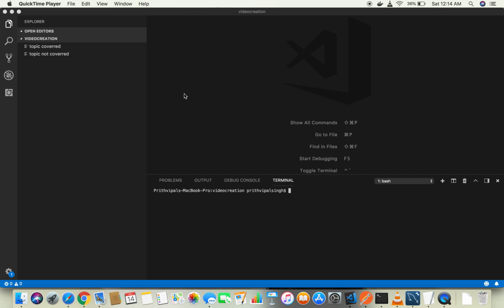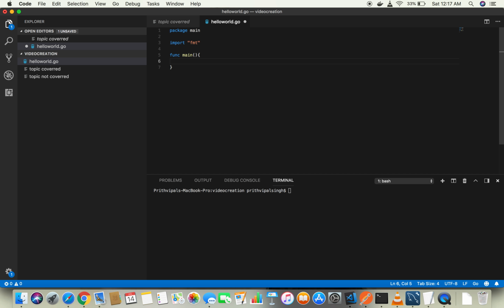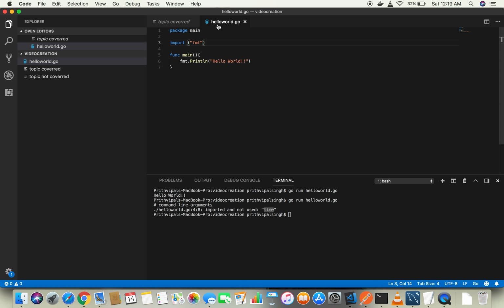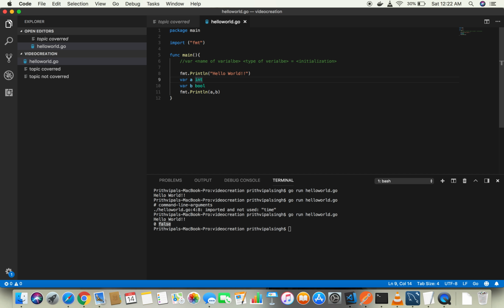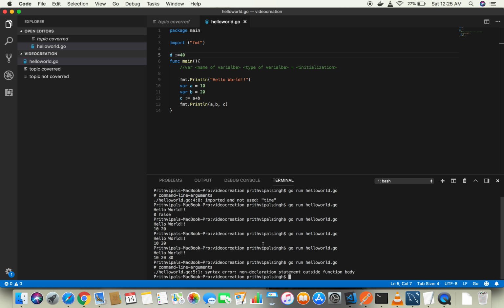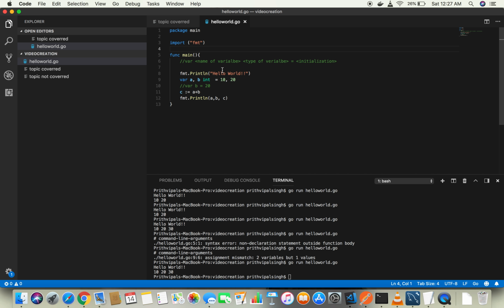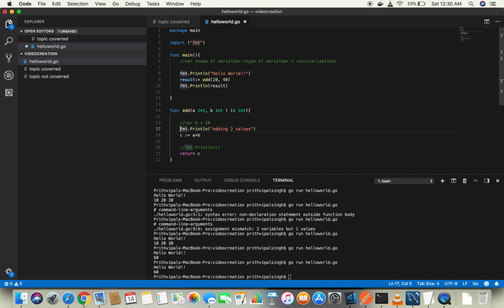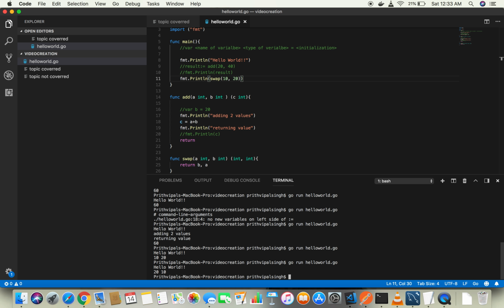#1 Introduction to GO Language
This video covers basic concepts of go language. At the end of video, you will understand syntax for Go. It is very useful for beginners.